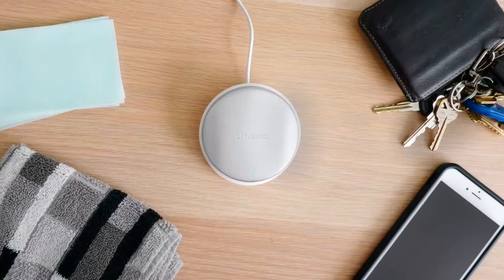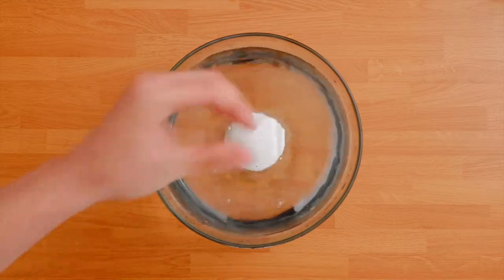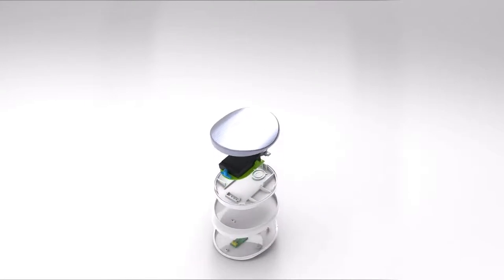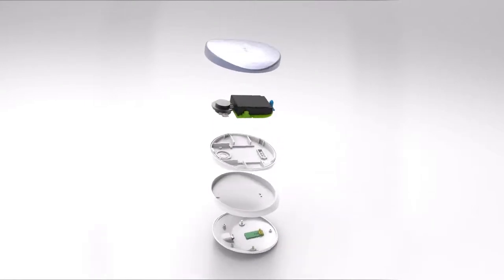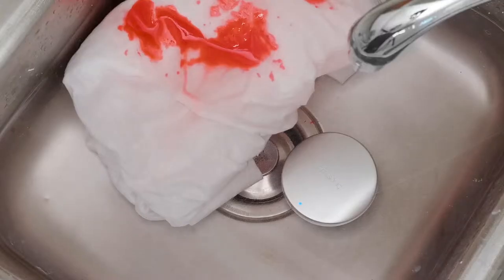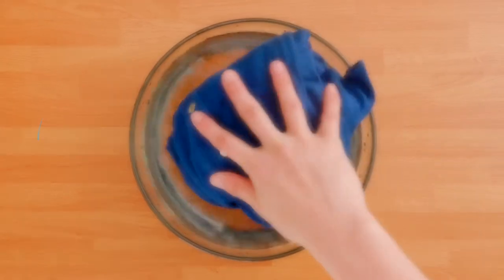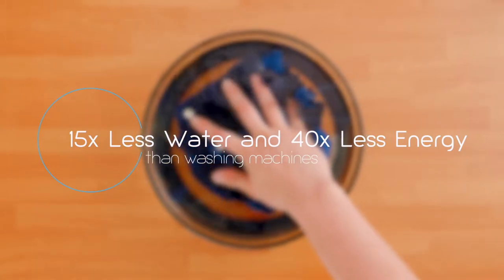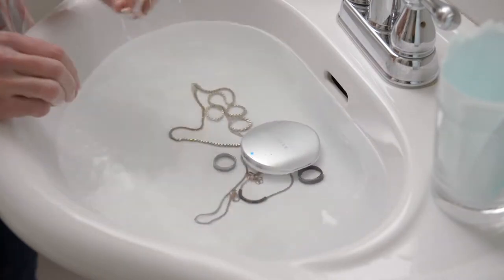OmiSonic - World's First Wireless Ultrasonic Cleaning Tool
Clean your clothes, vegetables, jewelry at a microscopic level anywhere, cwith the power of wireless ultrasonic technology!

OmiSonic uses powerful ultrasonic waves to clean almost anything at a microscopic level. Whether it’s dirt, wine, rust, or anything else, OmiSonic will easily remove stains and get your stuff clean and shining.

Since it’s fully wireless, OmiSonic can be used hassle-free and WITHOUT AN OUTLET while travelling, camping, or backpacking. Wash up to 4.4 lbs of items in a single run. From clothes to vegetables to jewelry, OmiSonic will be ready to take on your cleaning needs in any situation.

It’s easy to use, extremely effective, and powerfully portable (completely wireless). You’ll get a deeper clean, use significantly less water and time, and do it all from a pocket-sized wireless device.

Clean anything, anywhere, anytime.

This is the power of wireless ultrasonic cleaning.

With OmiSonic, you get ultrasonic cleaning in a fully, truly wireless package. Use it anywhere! OmiSonic is battery powered and can operate without being plugged in and without the limitations of wires.

Wireless also means safe! Ultrasonic washers need to be submerged in water to work properly, but most current ultrasonic washers are wired. It’s very dangerous to soak a wired electronic device in water - making these washers potentially hazardous.

OmiSonic is completely wireless and IPX8 waterproof - meaning you can wash without worry or hazard!

UltraSonic Cleaning Technology
OmiSonic uses ultrasonic cleaning technology to wash your items. The device generates ultrasonic waves that create thousands of microscopic bubbles in the water. These bubbles float to your item and implode, forming a vacuum that SUCKS out dirt, particles, and bacteria lodged in your clothing, fruits, jewelry, or items.

Because the bubbles are microscopic in size, they have the ability to pull out particles that are deeply lodged in your item. The bubble can go into corners, cracks, and crevices previously unreachable, and the force of the vacuum is powerful enough to dislodge the particles stuck in there.

When you have thousands on thousands of these micro-cleaning bubbles floating all around your cleaning load, you’ll be sure to get the deepest clean EVER. It’s like having an army of microscopic cleaners go into the deepest corners of your laundry and flushing out every nanometer of debris and bacteria stuck in there.

As a result, OmiSonic’s ultrasonic cleaning technology will wash your clothes, fruits, vegetables, and jewelry deeper, cleaner, and much more effectively than traditional washing methods.

True Wireless Cleaning
OmiSonic is battery powered. This means you don’t need an outlet to have it work!

Take it with you to the remotest of areas and have ultrasonic cleaning ready at hand.

Whether you’re backpacking in the remote reaches of the country or polishing your silverware at home, OmiSonic will make sure you can clean your items quick, easy, and hassle-free.

Powerfully Smart App
Our app uses bluetooth to connect your phone with the device (no service required). We spent countless hours developing and refining it to be absolutely amazing.

Once finished with the calculations, it will suggest the best washing time, temperature, and amount of detergent needed for the wash - providing the best result every time!